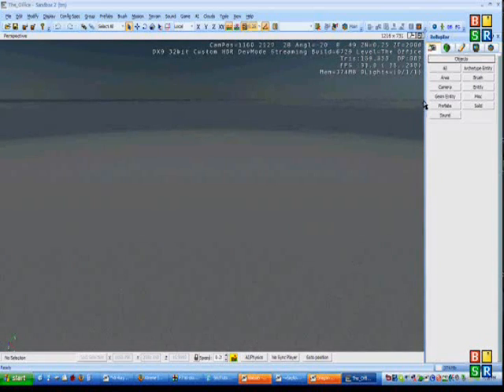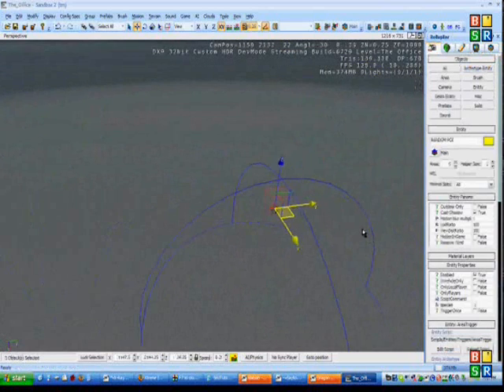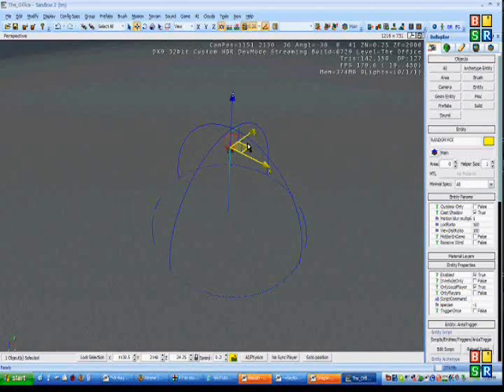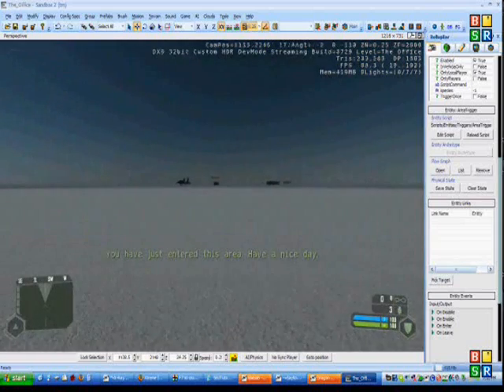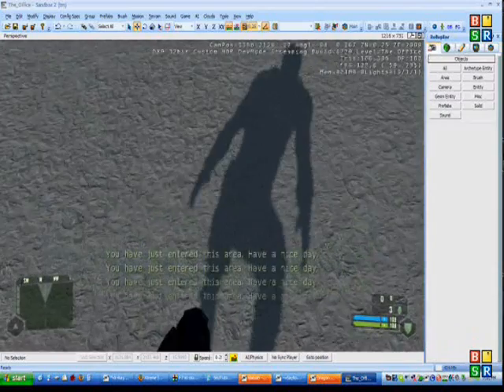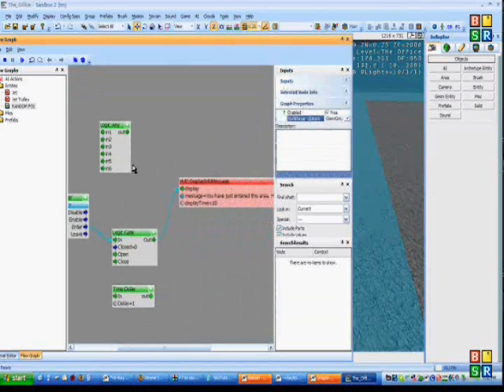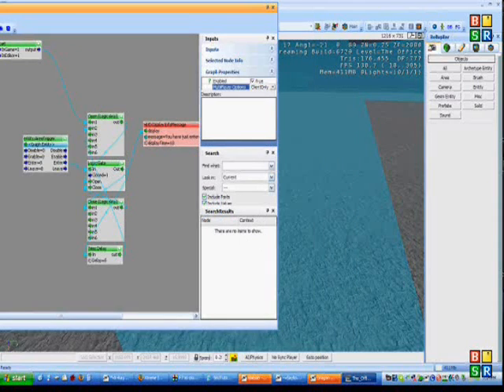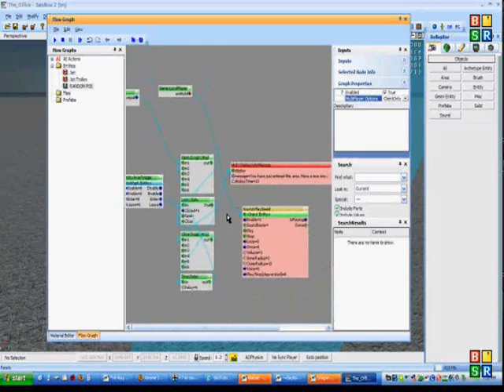Sandbox 2 Multiplayer Tutorials- Points of Interest (1/2)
Difficulty : Moderate